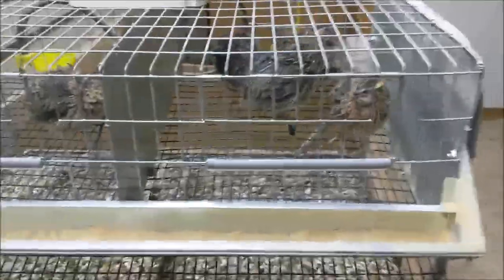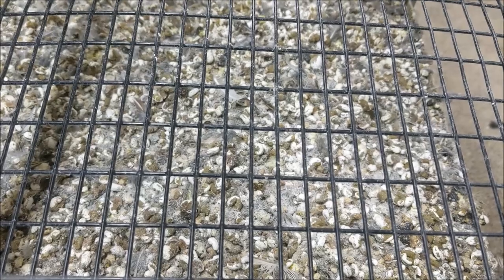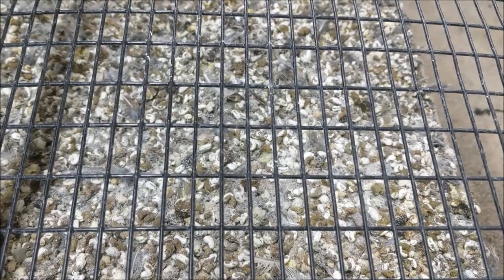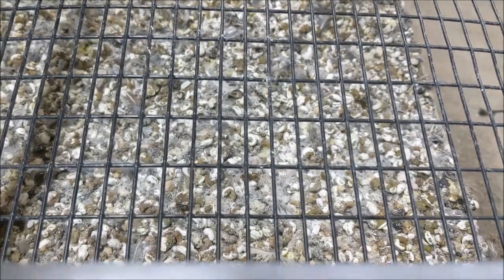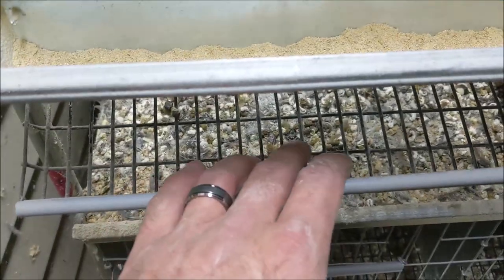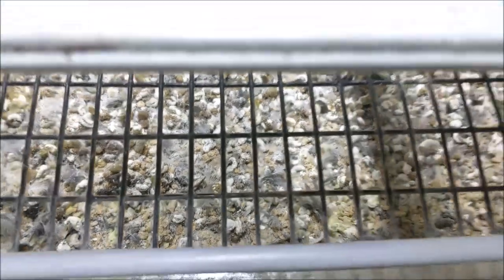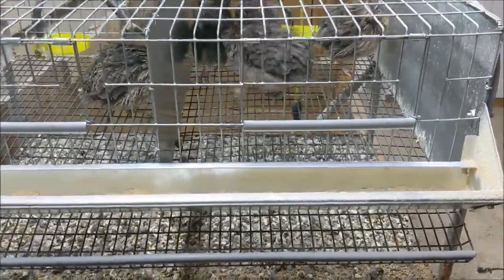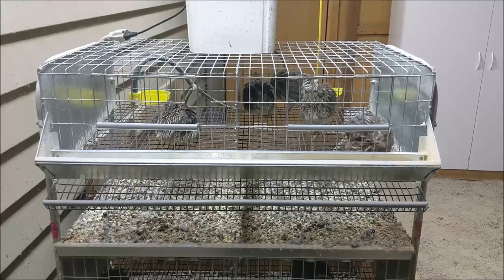Using Proper Flooring For Your Quail Cages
A quick tip on a lesson I learned about keeping my quail's feet happy and healthy.

Roll of quail cage flooring

Spray on rubberized coating